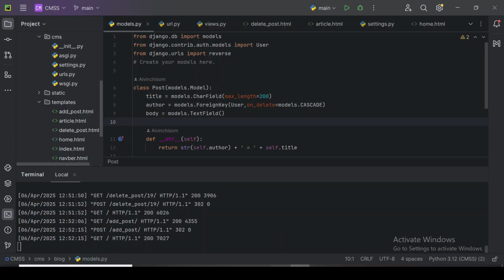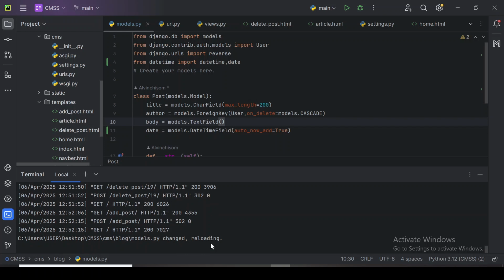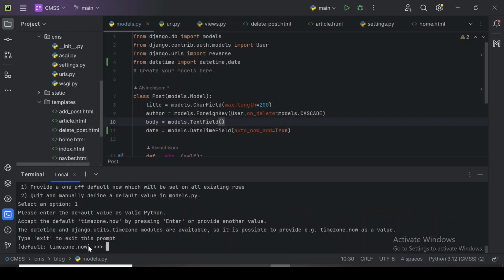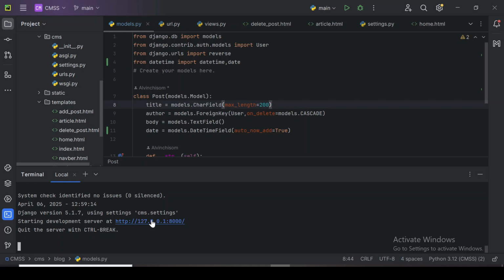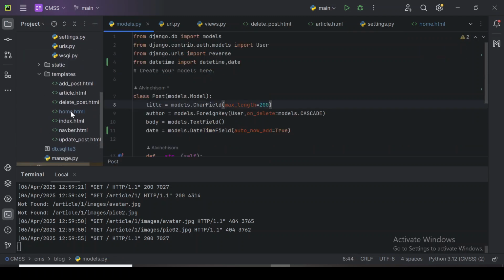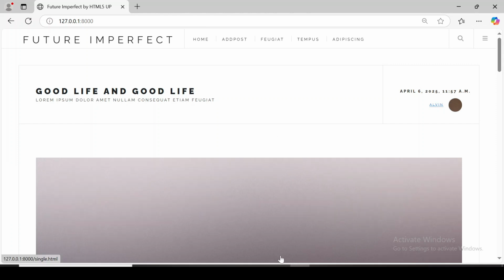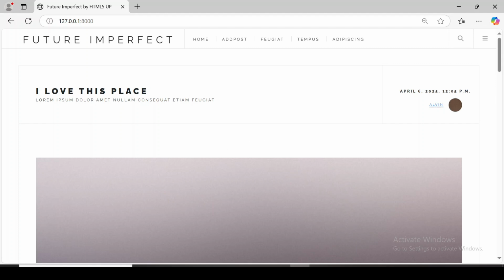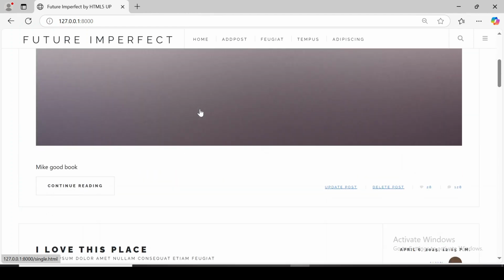Django Blog CMS How to Order Posts by Date